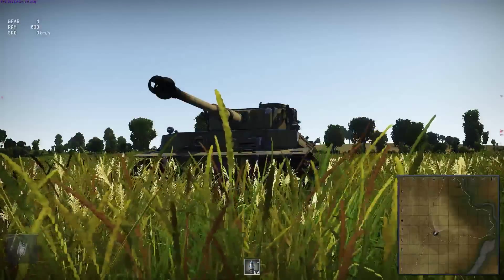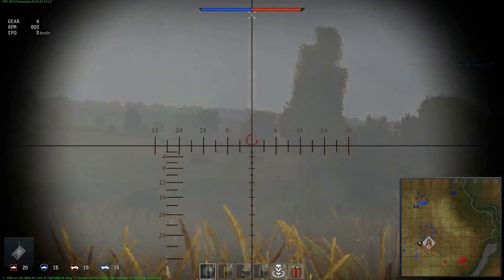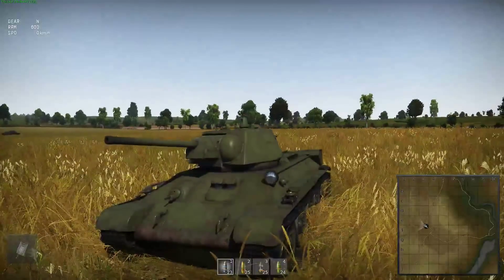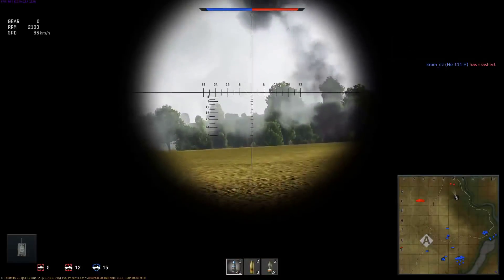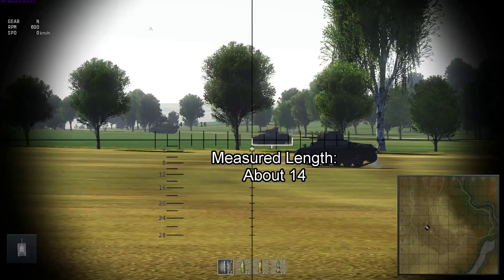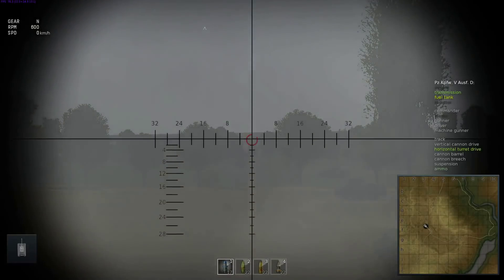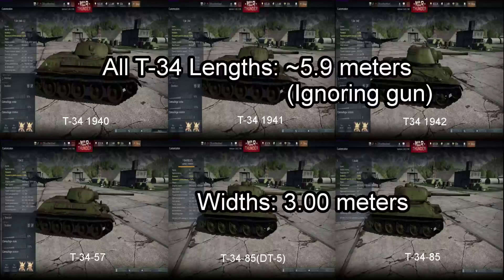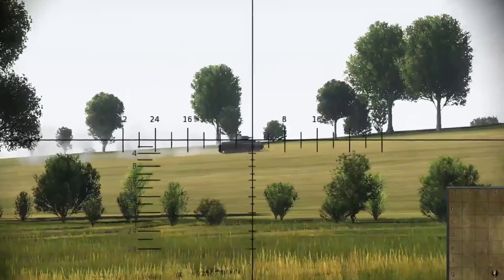War Thunder: Ground Forces - Basic Tank Gunnery Part 1:The Gun Sight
Or: How Far Do I Shot Tank Gun 1: The Sightening.

Following up on my video on ammo types, I cover some basic tank gun mechanics and illustrate how to use the basic generic gun sights currently used by all tanks to find and adjust for range. In exhaustive detail.

Perhaps too exhaustive. Which is part of the reason it's taken so long and why I've decided to split it up into two parts! Part 2 is soon to come, and will look at concepts such as hitting moving targets (preview: practice!) and choosing where to aim on an enemy tank. Join me then, won't you? There will be scones.

For me. My scones. I don't think I even like scones.

Also, apologies to the poor brit tank crew in that Churchill for pasting dumb old timey dudes over them.